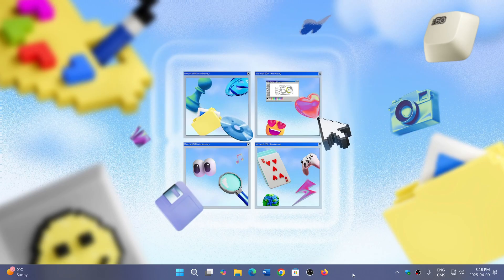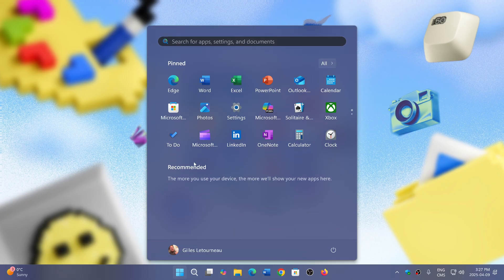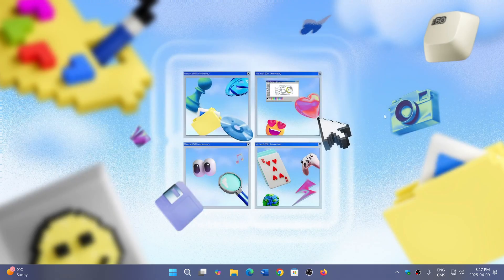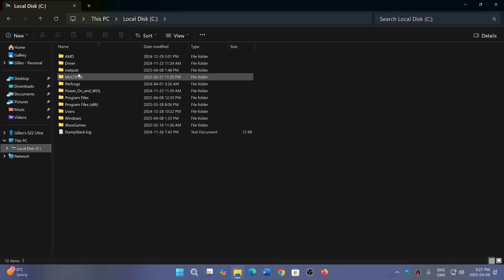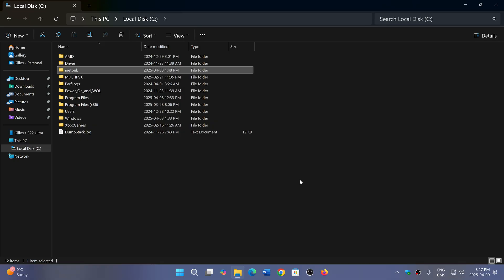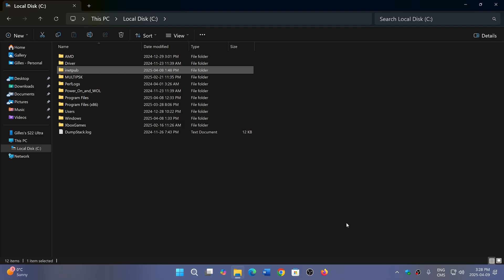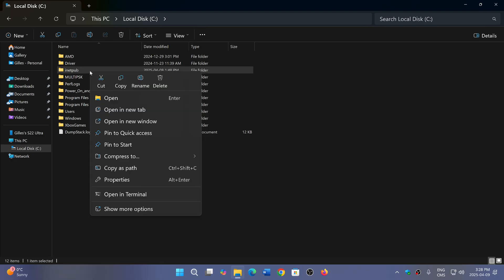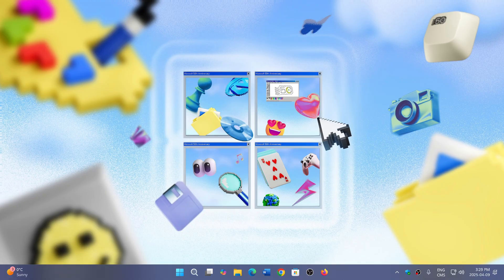Windows 11 24H2 KB5055523 seems to have created a mysterious Inetpub folder on Windows Install drive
This folder created by the IIS (Internet Information Service) can be deleted